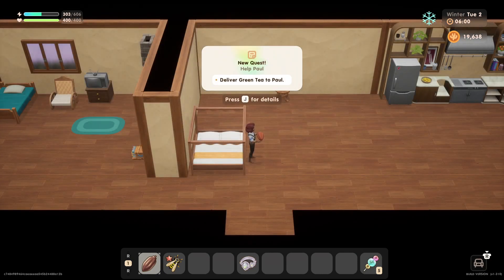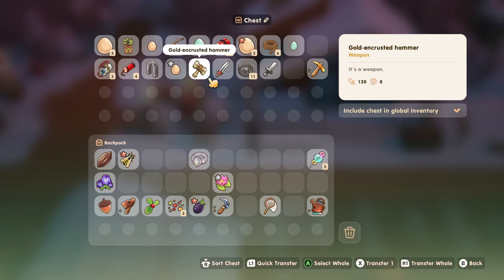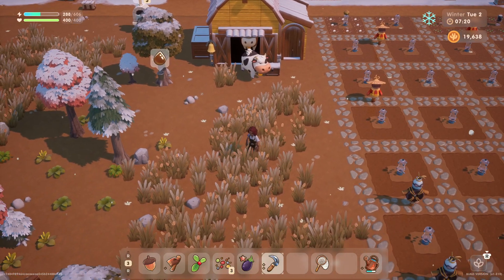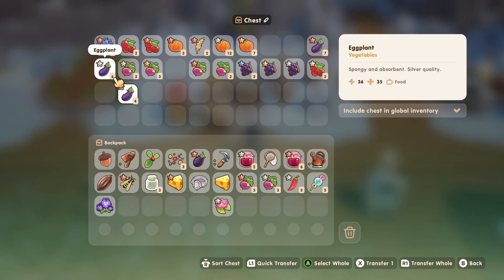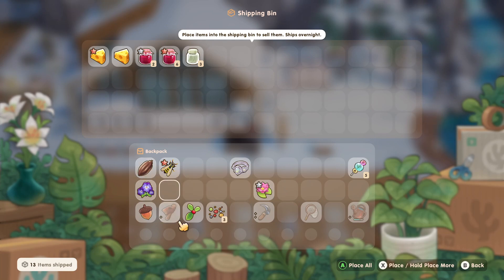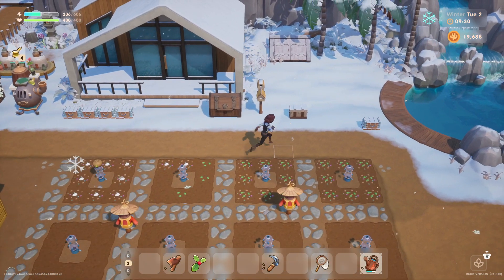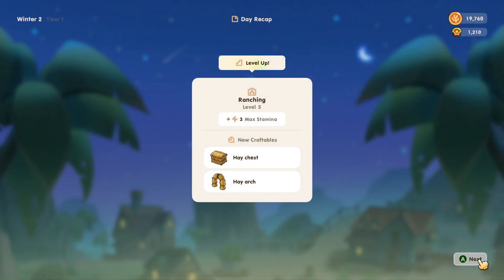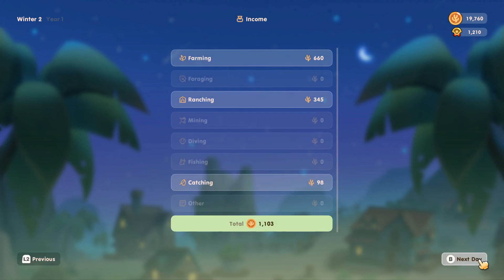Coral Island Ep.84: Deep Diving in the The Winter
Lets Play
Coral Island
Tuesday Day 2 of Winter